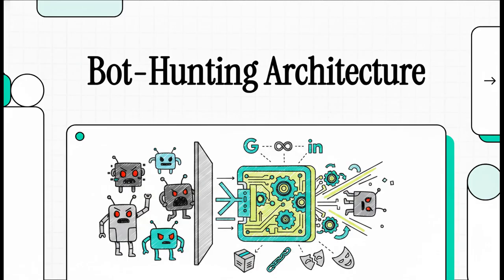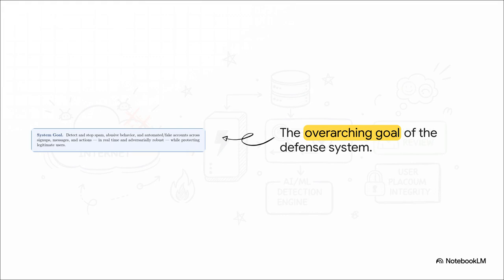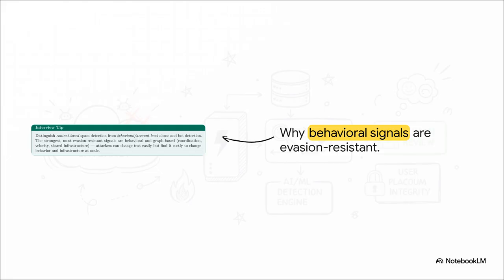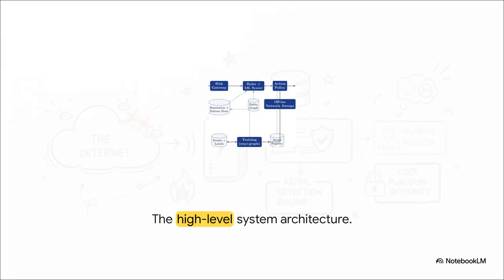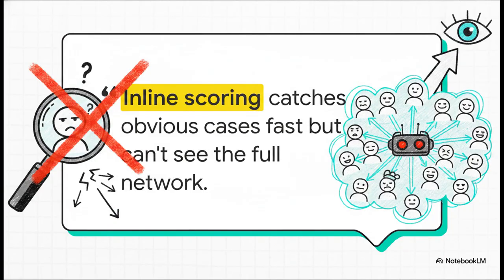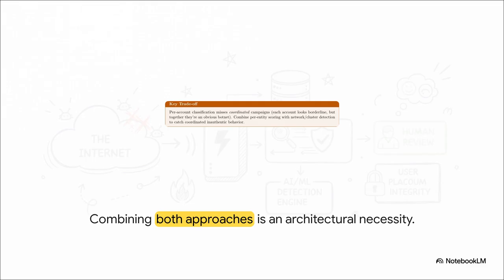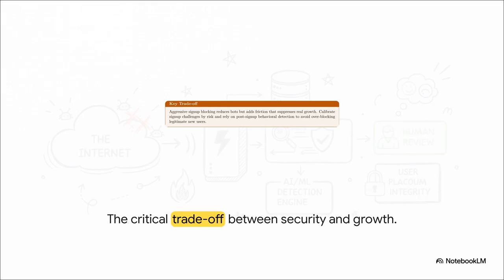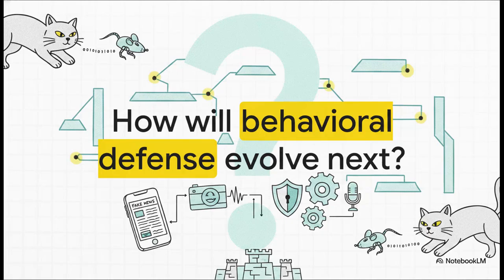Spam / abuse / bot detection System Design Interview at Gmail, Meta, LinkedIn, X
Spam / abuse / bot detection system
Gmail, Meta, LinkedIn, X
Sequence behavior features, graph signals, device/IP reputation, online inference, adversarial adaptation.